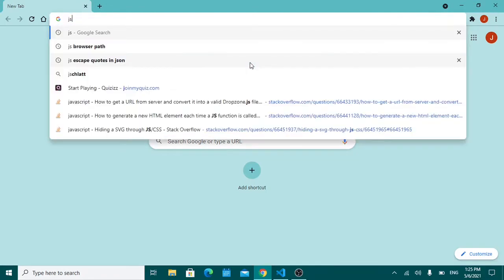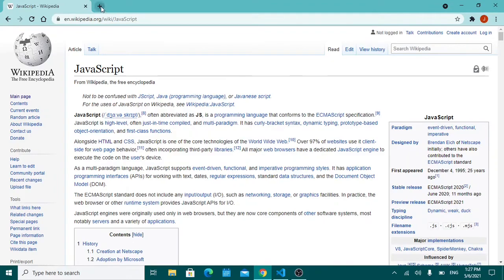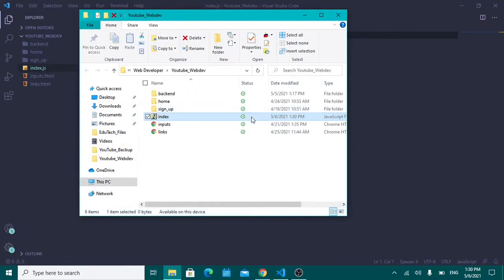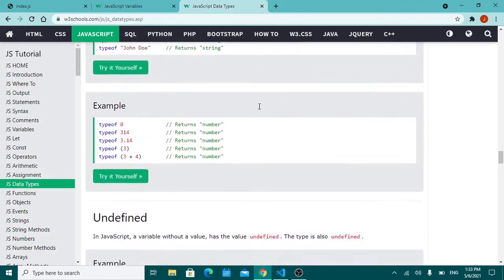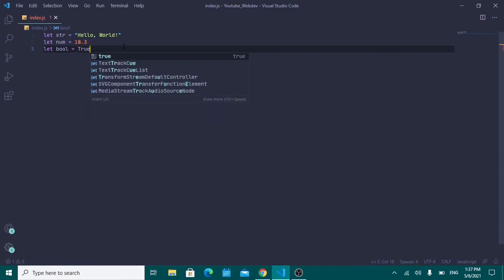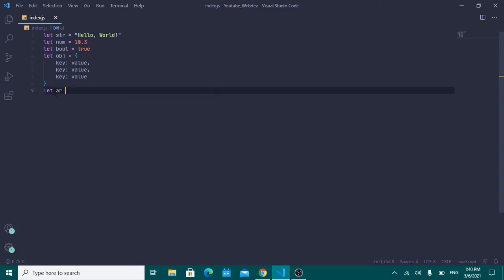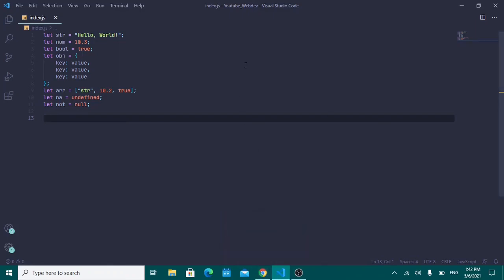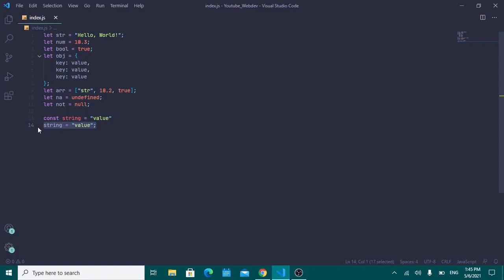Javascript Variables and Constants - Learn Javascript for Beginners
Hey everyone! This video introduces the world's most popular programming language: Javascript, and explains its basic history. We then go on to learn Javascript Variables and Constants which conform to the ES6 specifications. Learn the basics of Javascript Variables for beginners, and quickly learn how to become a Web Developer! Also, don't hesitate to ask for any Web Development Tutorials from us, and...
               Happy Coding !! 💻